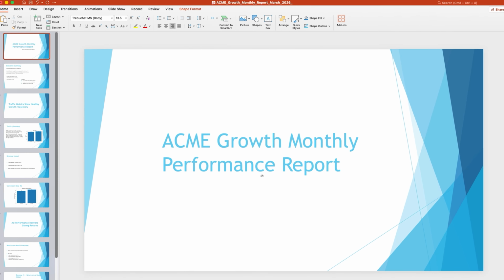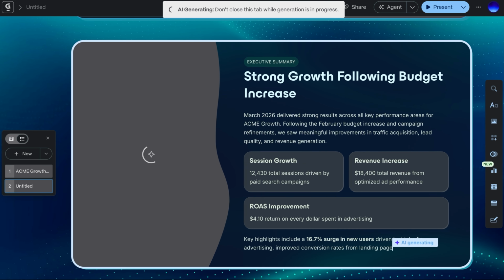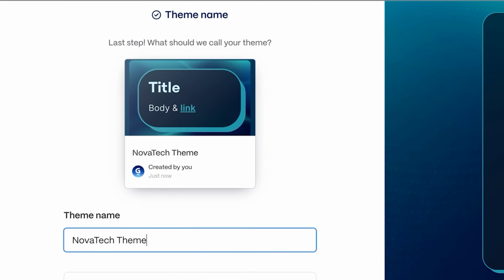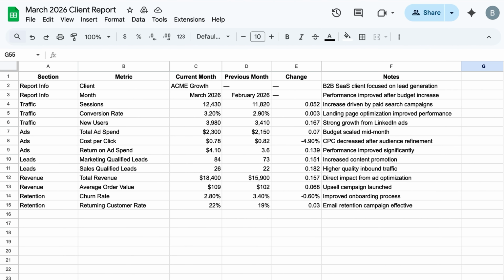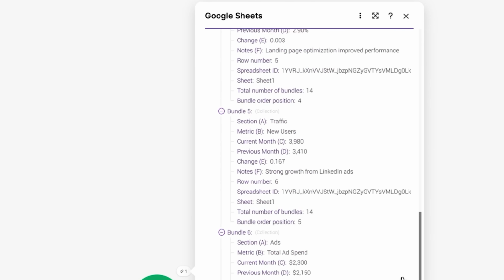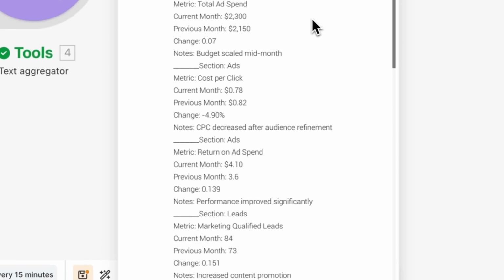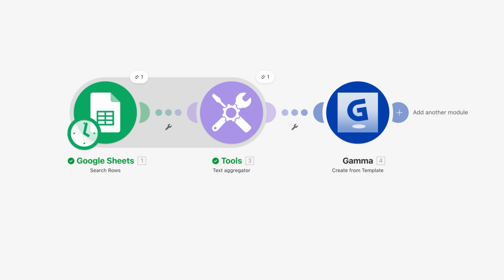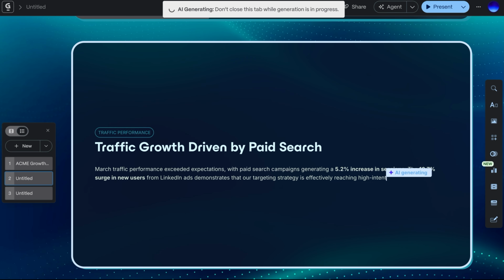Auto-Generate Reports from Google Sheets | Gamma AI Tutorial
Gamma AI Tutorial showing how to auto-generate client monthly report decks from Google Sheets using Make and Gamma. Set up the Make scenario once — every time your sheet updates, a new branded Gamma deck generates automatically.

What you'll see:
- Connecting Google Sheets as the data source
- Building the Make automation using Gamma's API
- Using a custom Gamma template and theme for consistent branding
- Running the scenario and reviewing the generated report

Built for agencies managing multiple clients: swap the sheet per client and reuse the same workflow.